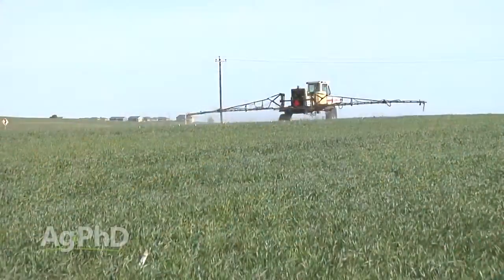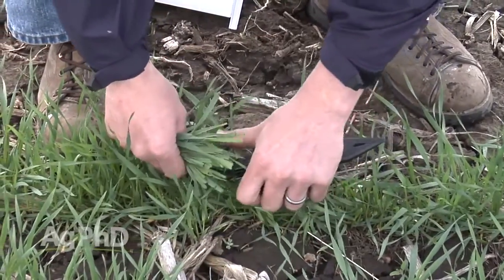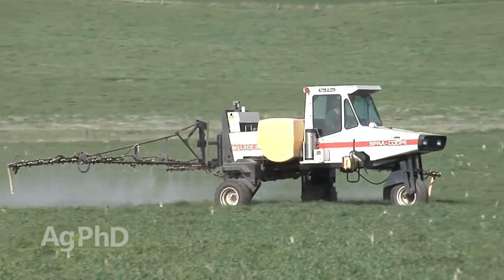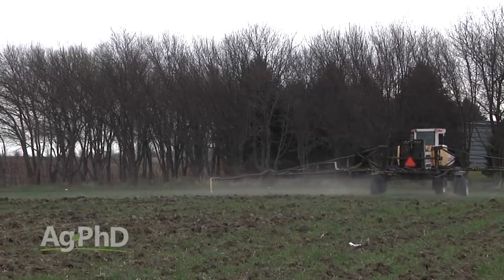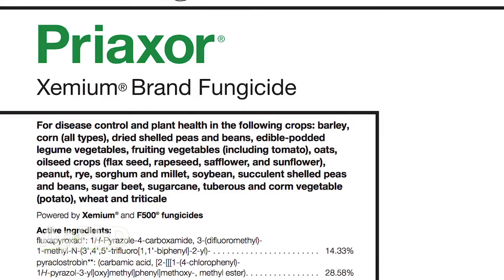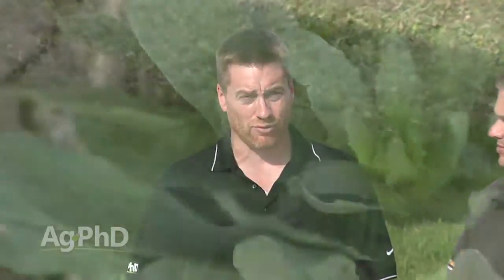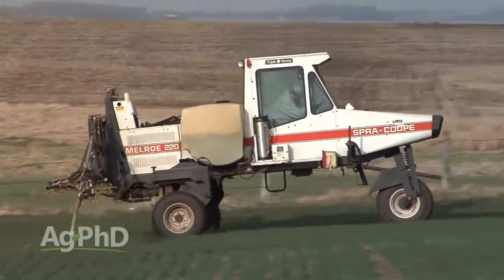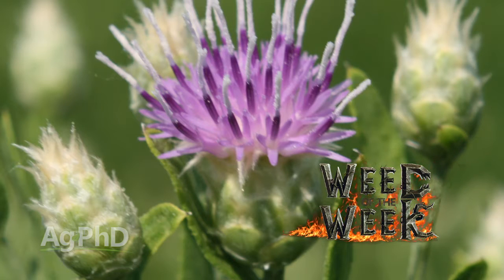Winter Wheat Fungicides #913 (Air Date 10/4/15)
Brian & Darren go over what can be used to control diseases in your winter wheat.